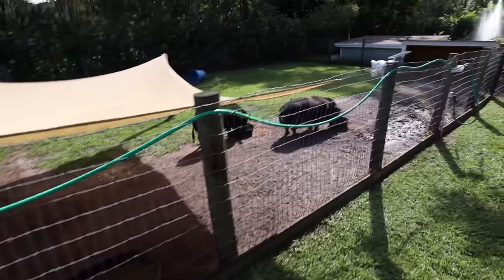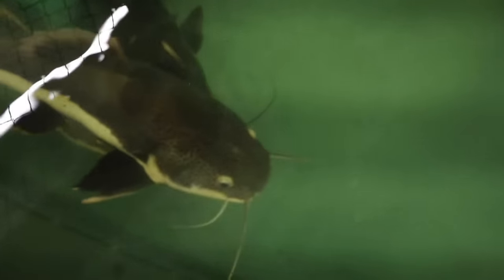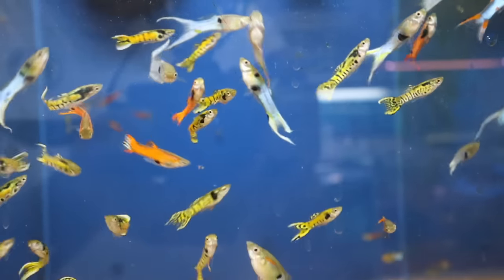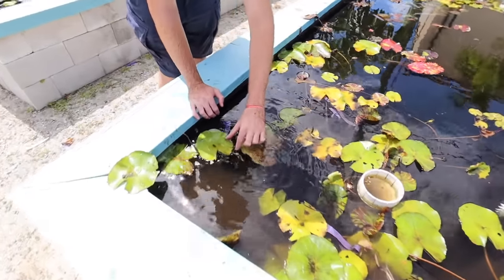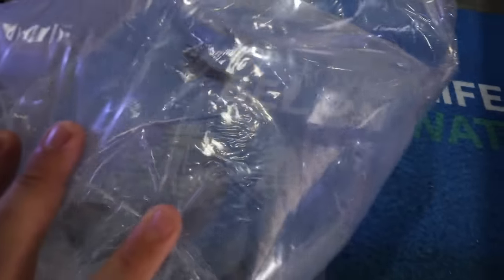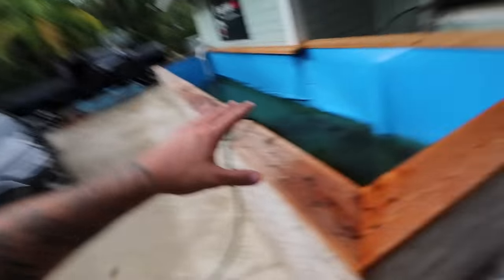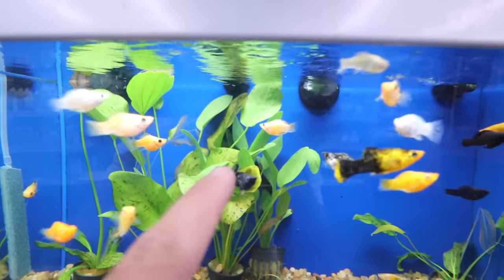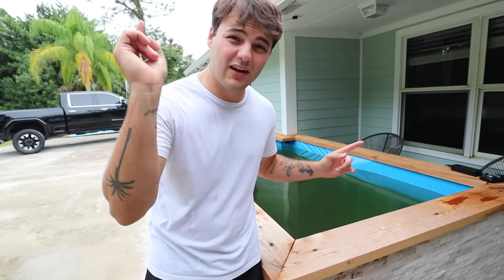BUYING COLORFUL FISH for My 3500G Koi POND!!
In today's video we repair our UV filter because our pond is filthy, buy aquatic plants, checkout a epic fish store, and buy new fish for our 3,500 gallon koi pond! These fish will help us start up the cycle and prepare for the bigger and more expensive fish to come!

Enter email here so you can be notified when the site goes live!